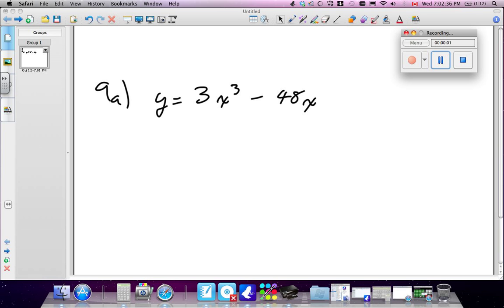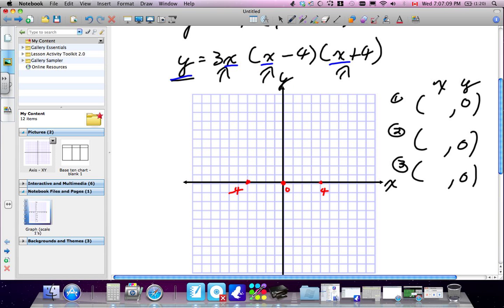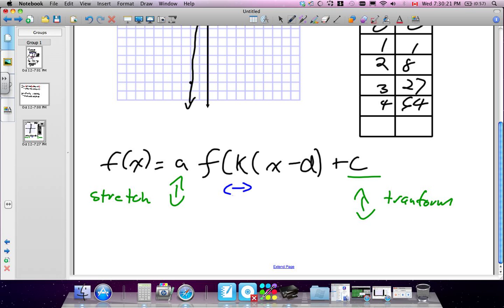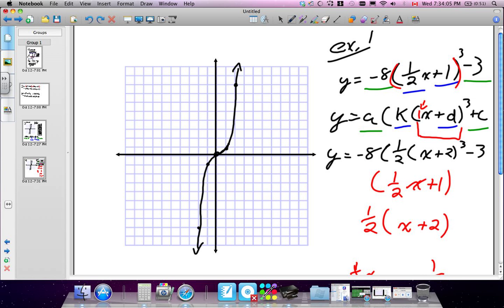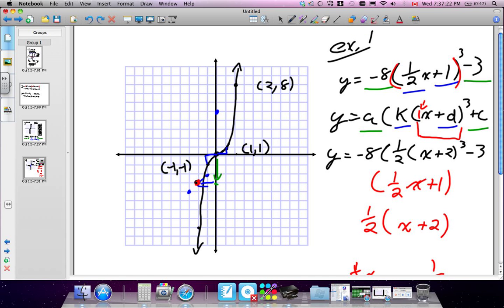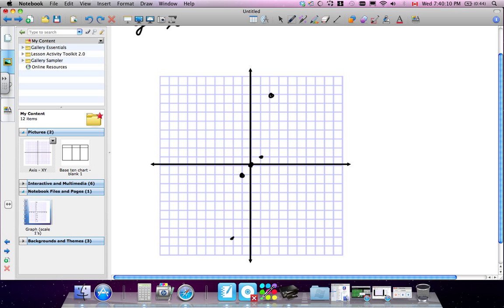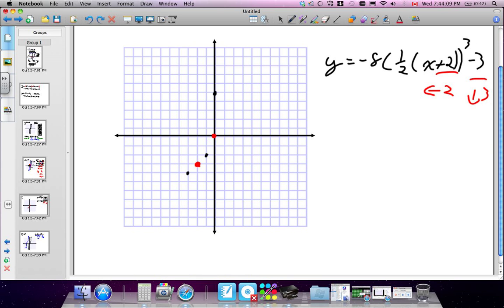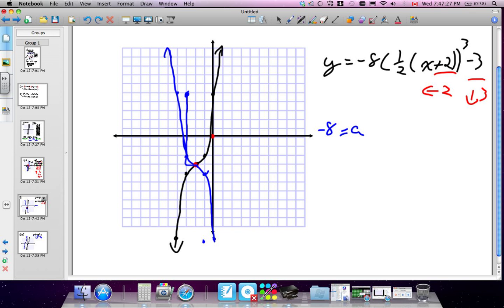Working with Cubic Functions Grade 12 Advanced functions Lesson 3 3:3 4